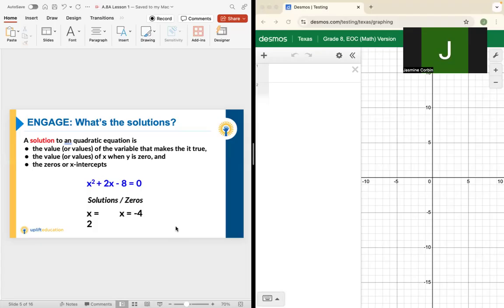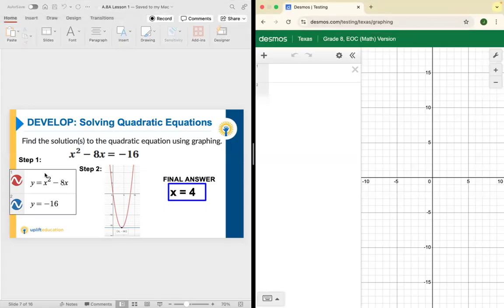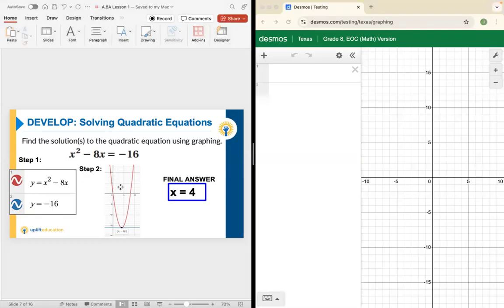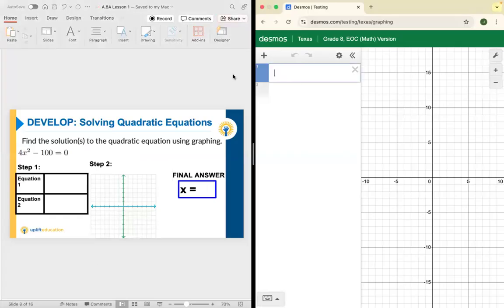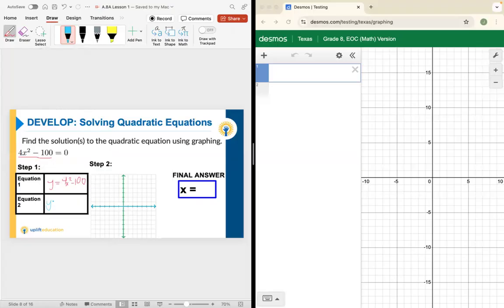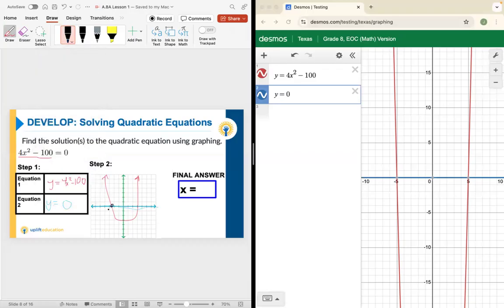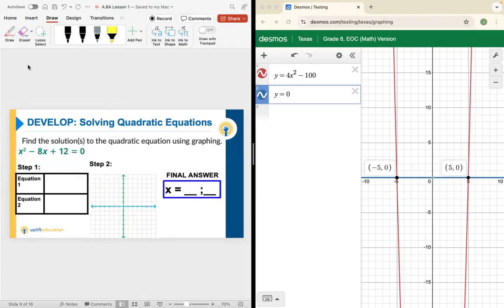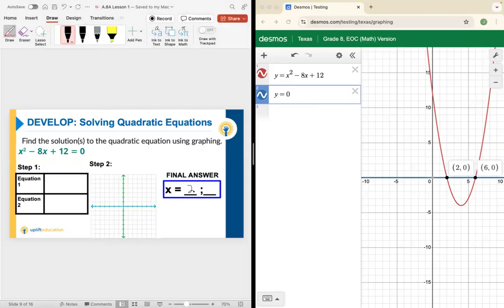A.8A Solving Quadratic Equations Part (1/2)